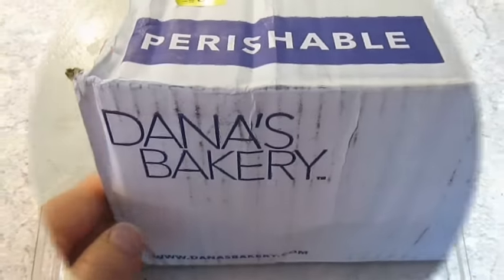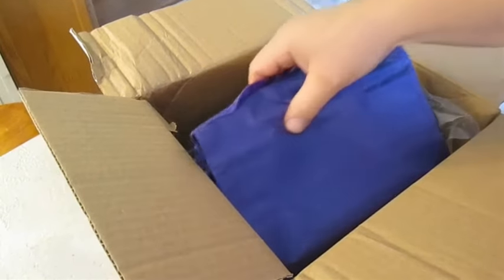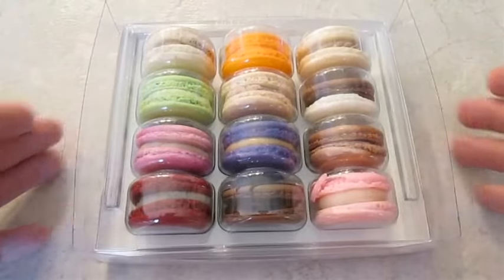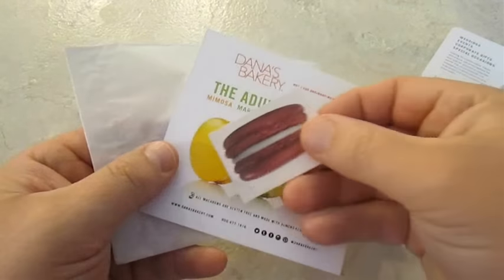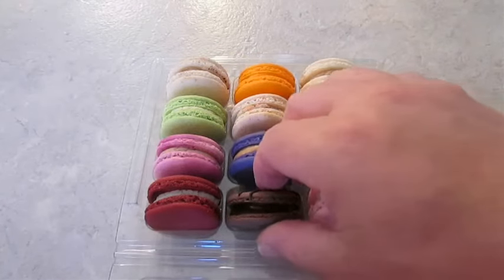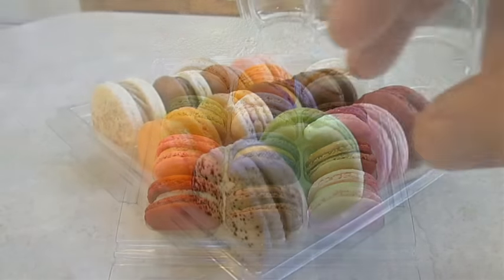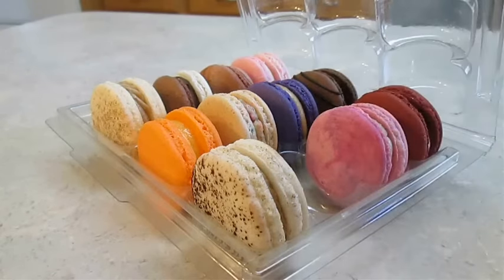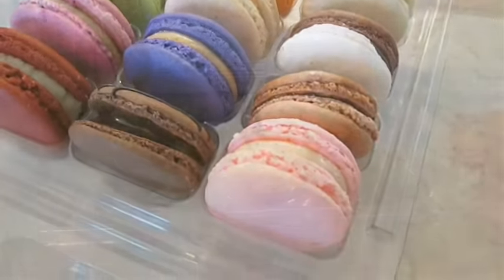Macarons - DANA'S BAKERY (REVIEW) - PoorMansGourmet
To get this complete recipe with all of the exact measurements and ingredients, check out my

2 to 3 New Videos per week Uploaded Mon, Wed & Fri Afternoons

I had an opportunity, recently, to give a review of one of the best American Macaron bakery's in the nation, Dana's Bakery.  So unfortunately, this is not the Poor Man's recipe for Macarons but a high recommendation of another American based business that can deliver your needs for any event; be it Weddings, Corporate Gifts or Special Occasions.  Check them out!

If you need to look for a Fried Shrimp Recipe, or you want to know how to make Beef Wellington, King Crab or you want to know how to cook Clams, Mongolian Beef, maybe you want to know how to cook asparagus in a pan or even a Swai fish recipe; well, this is the channel for you because I've got it all!